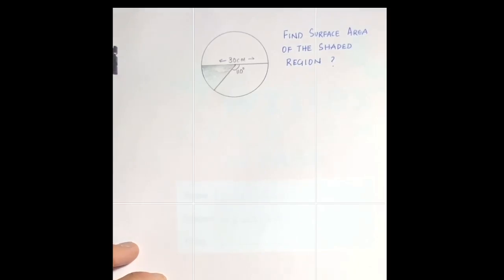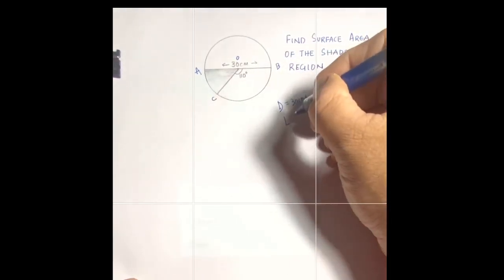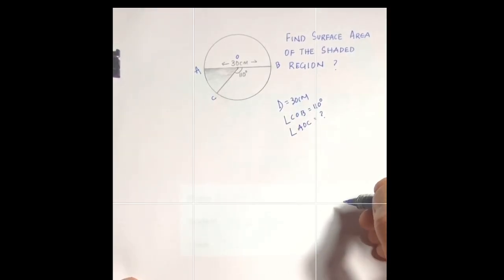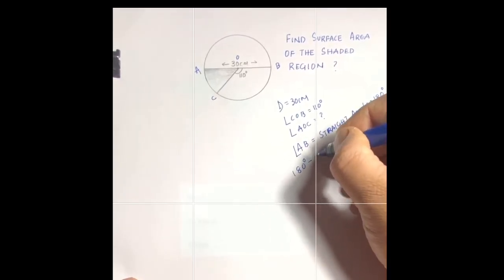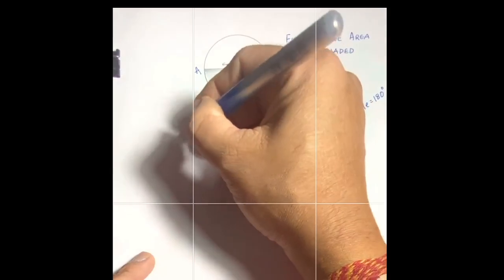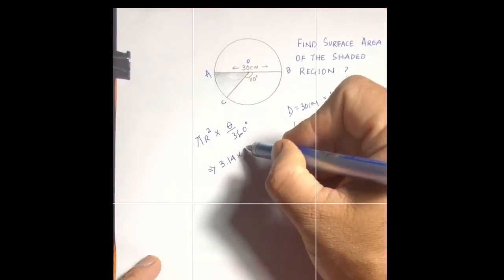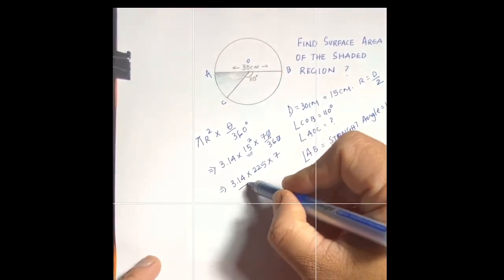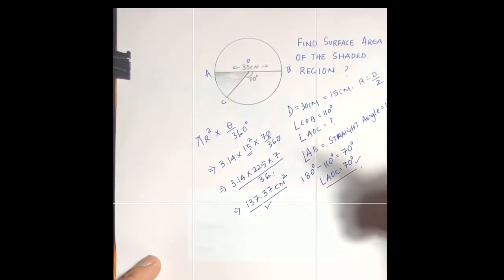Grade 8 Geometry Sector Area Superstars find Surface Area of Shaded Region with Quiz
Area of a Sector: The Ultimate Guide!

This geometry video tutorial explains how to calculate the area of the shaded region of circles and  rectangles, triangles, and squares.  There are multiple videos in my youtube channel related to geometry explaining how to calculate the surface area. This is really beneficial for students learning how to find out the surface area.

Quiz #
You can try the below mentioned quiz for your better understanding. Explanations are given once you submit your answers